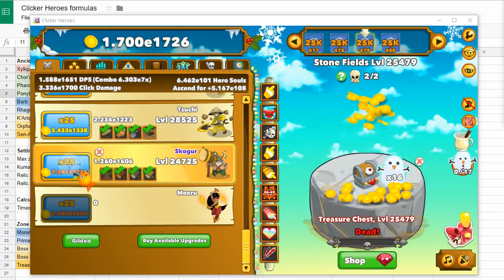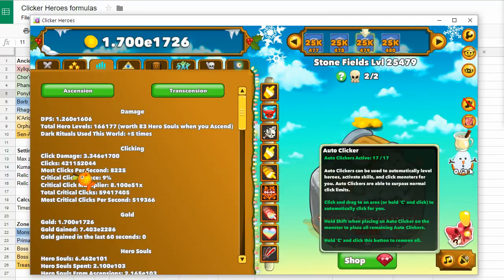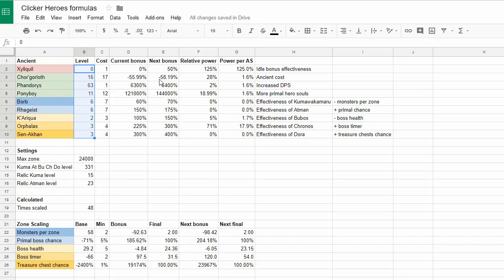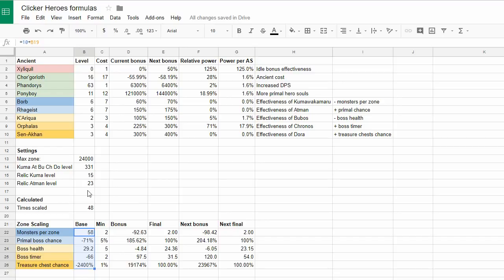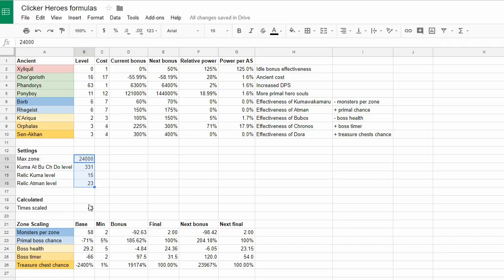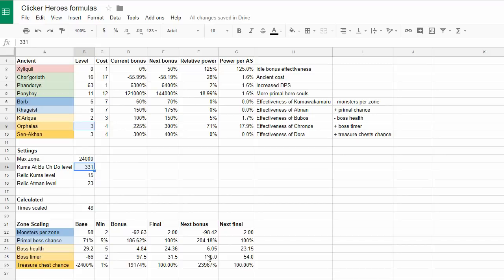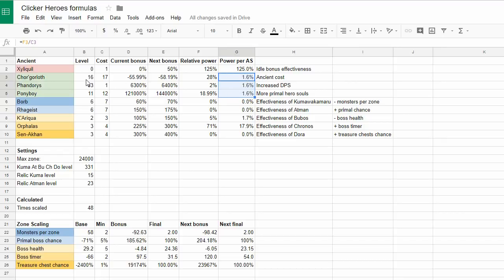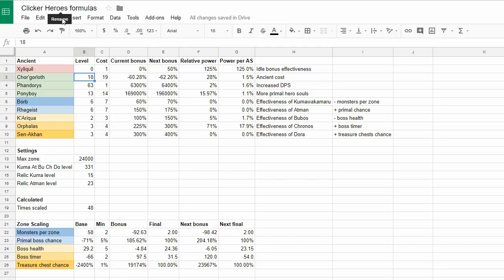New Clicker Heroes formulas for version 1.0e10 - outsiders leveling guide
Hi there!
Here is the google doc with new formulas

Please make a copy to edit values.

This will help you calculate effectiveness of outsiders and judge whether or not to level them up. Order of leveling made based on these formulas will help you speed up the progress.